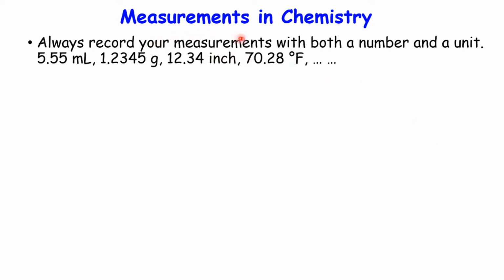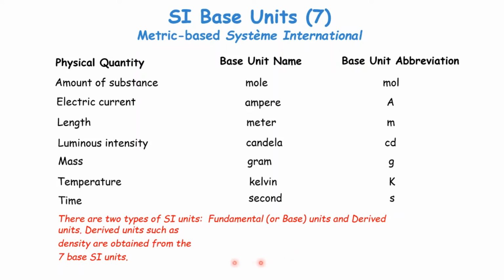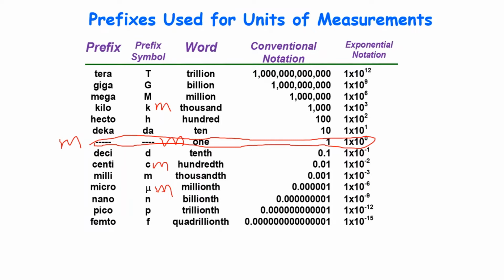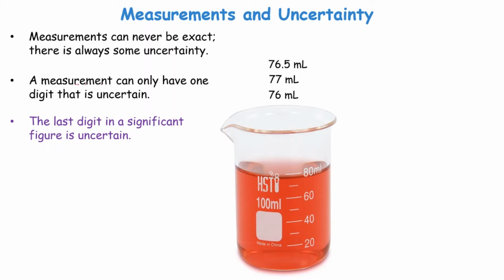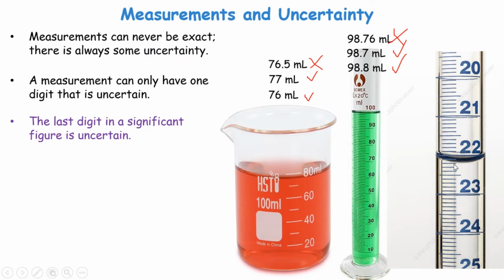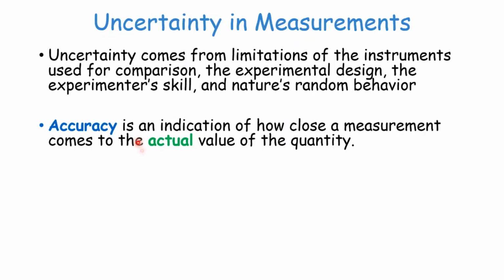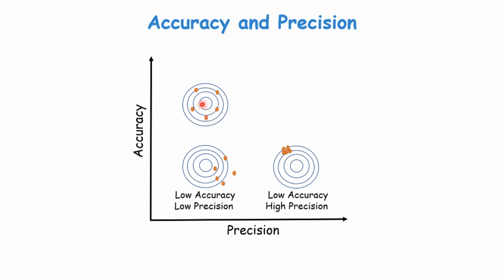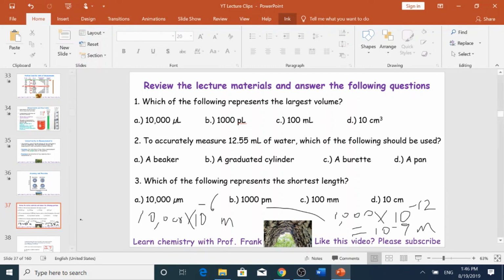General Chemistry Mini Lecture Series - Lecture 4: Measurements and Uncertainty